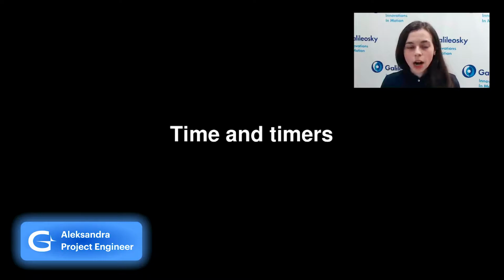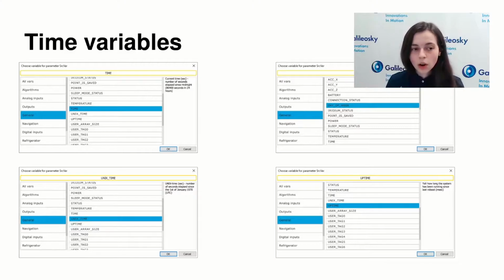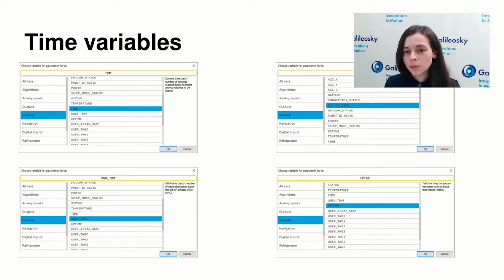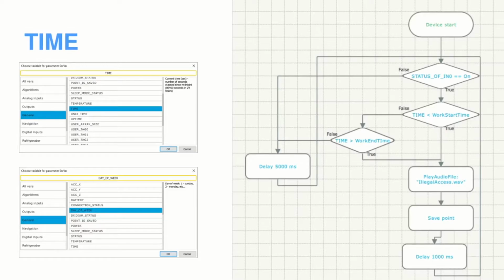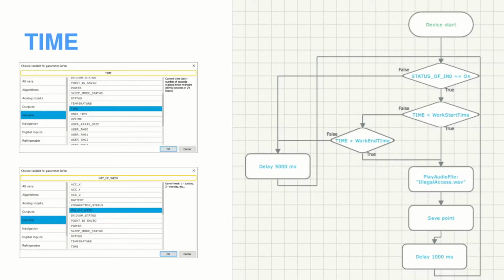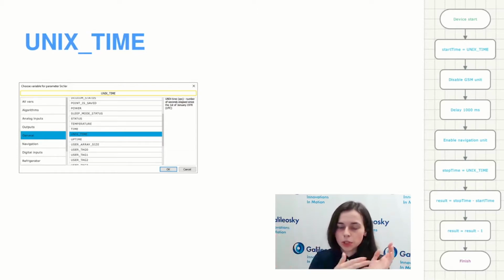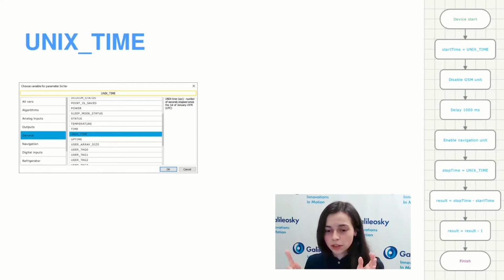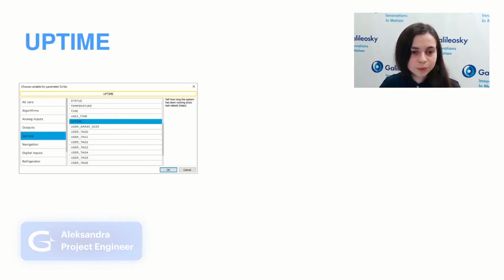Time and timers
In this lesson, we'll talk about work with time and timers. Time variables.